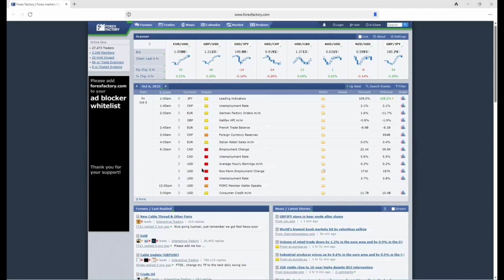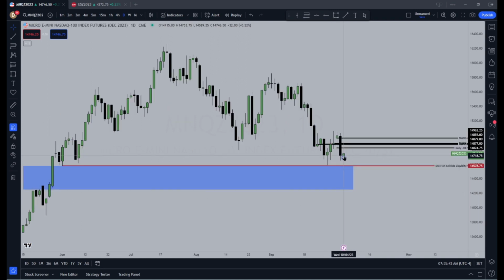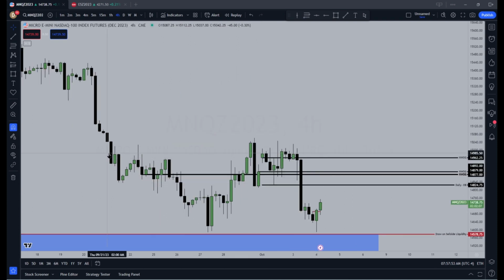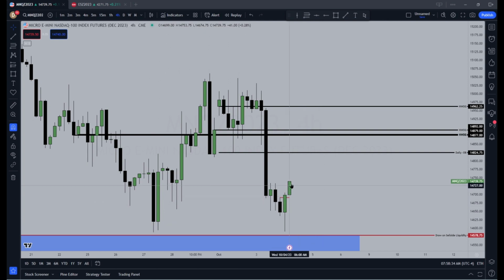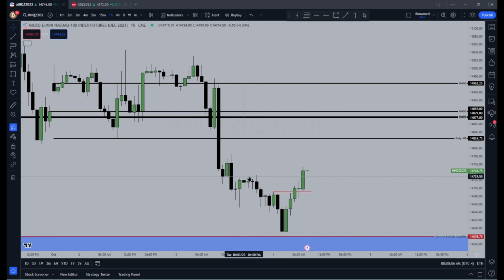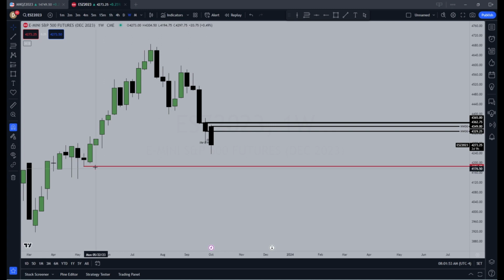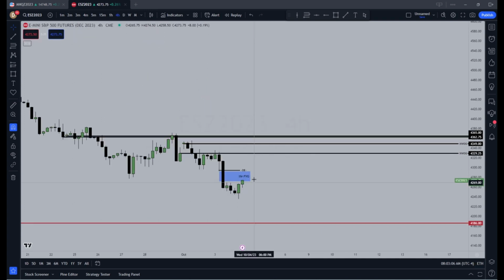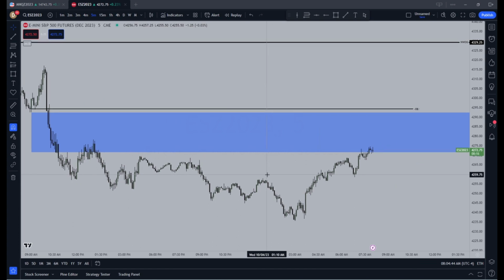Weekly Bias Forecast & Narrative Indices - ICT Style